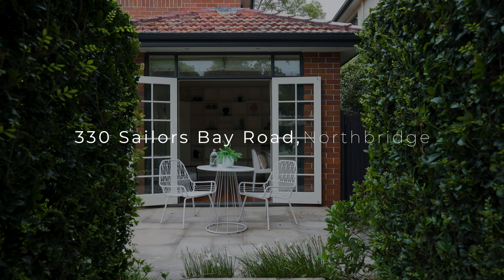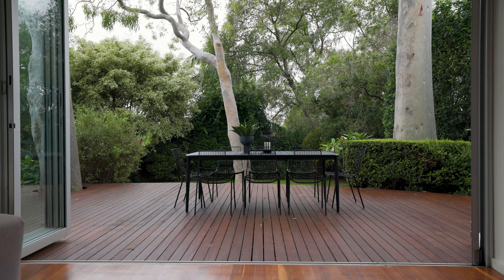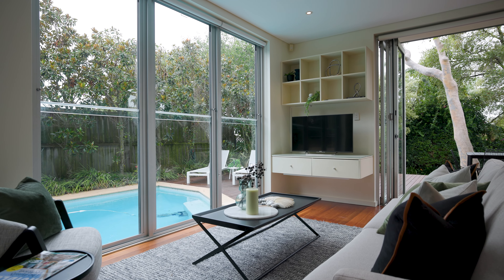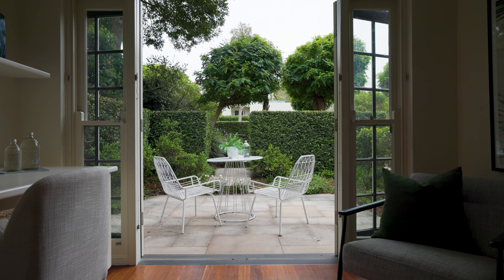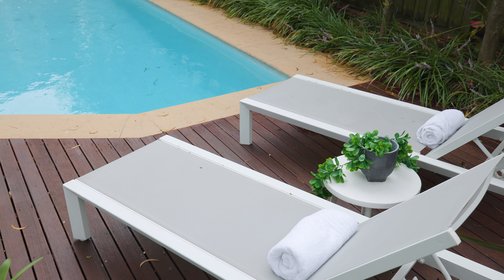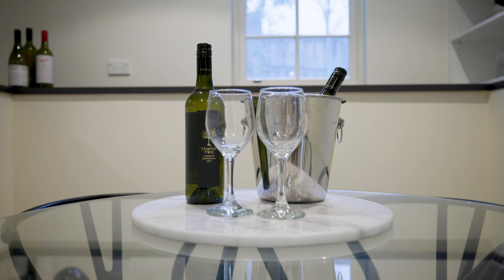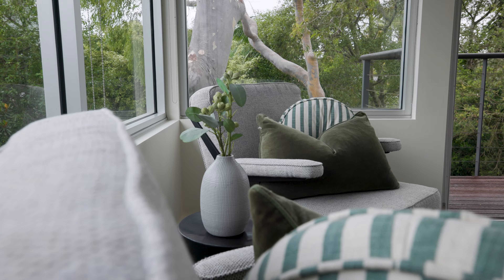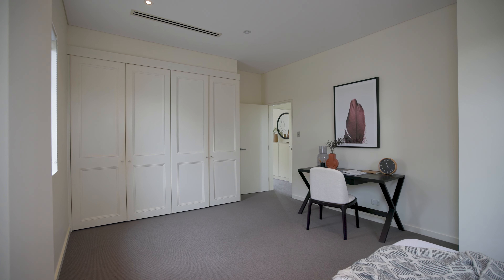Property Profile - 330 Sailors Bay Road, Northbridge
Promising lifestyle excellence in a prestigious peninsula enclave, this sweeping sanctuary showcases a luxurious selection of living and alfresco settings conducive to grand scale entertaining and carefree family living. It's set on a quiet street a stroll from foreshore parks and public transport.